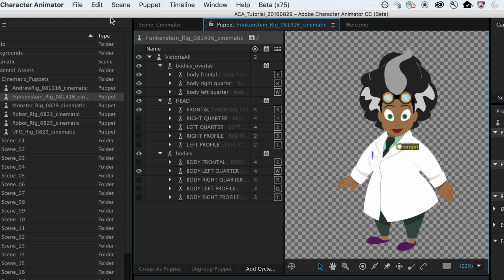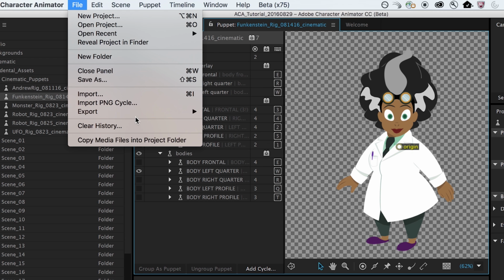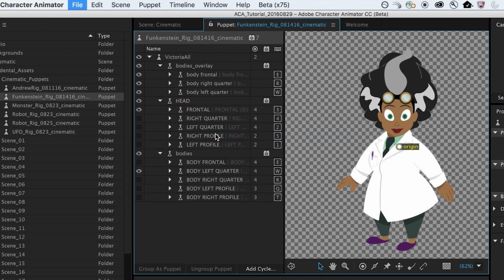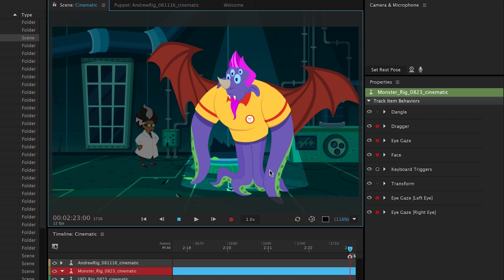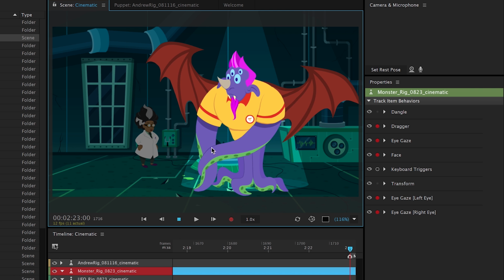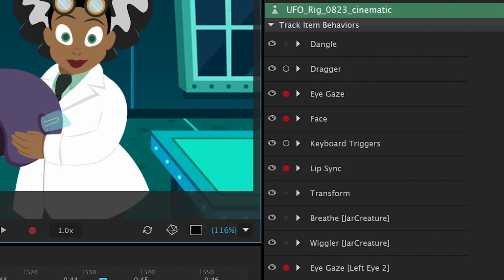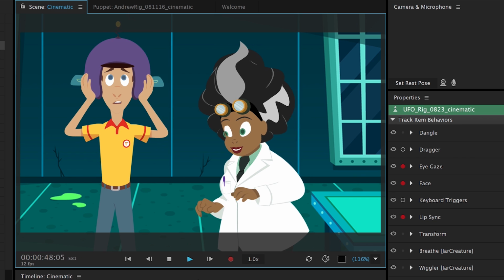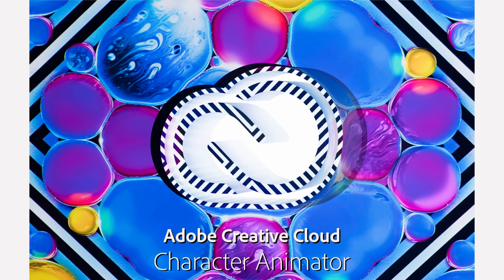New features for Character Animator | Adobe Creative Cloud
Check out new features available now in the latest release of Character Animator (Beta) in Adobe Creative Cloud. Download free trials of Adobe Creative Cloud applications